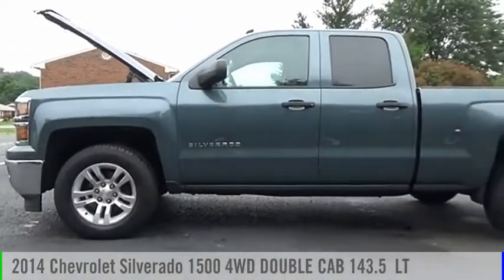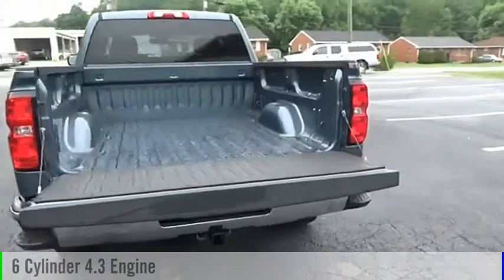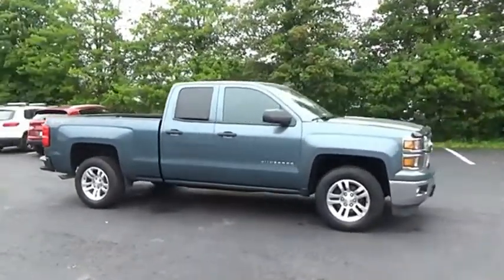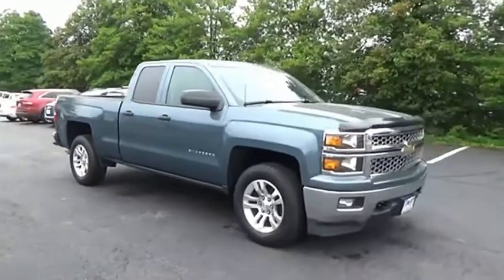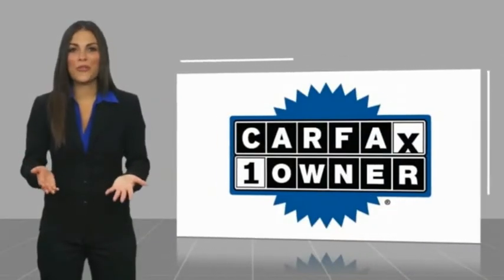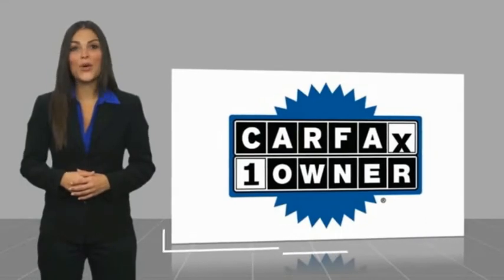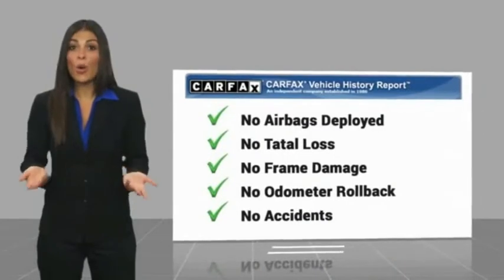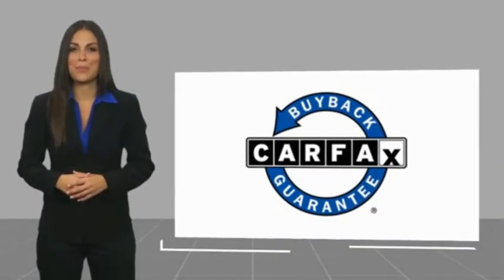2014 Chevrolet Silverado 1500 Salem VA P429486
2014 Chevrolet Silverado 1500 4WD DOUBLE CAB 143.5  LT

Hart Motors
1341 East Main Street